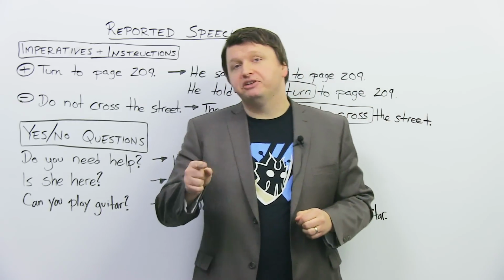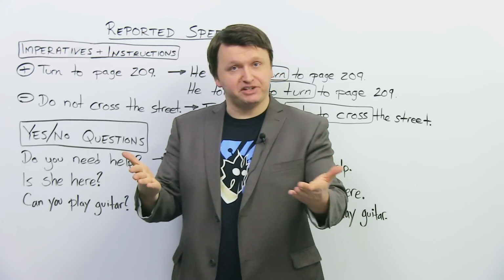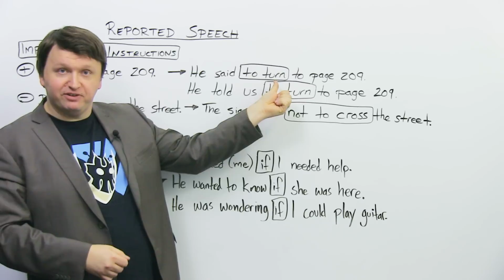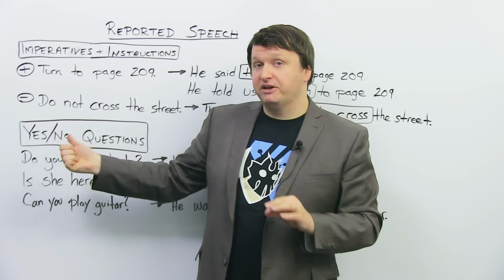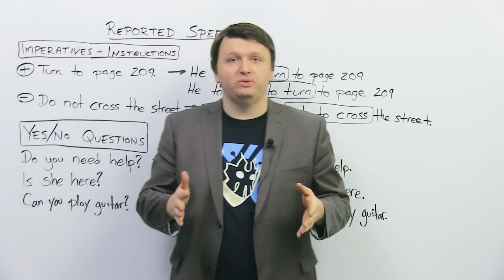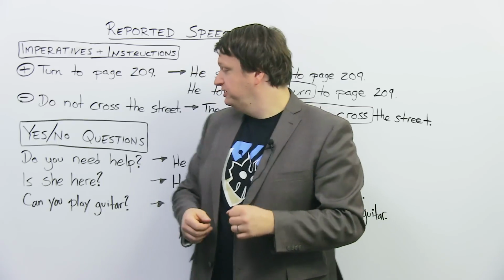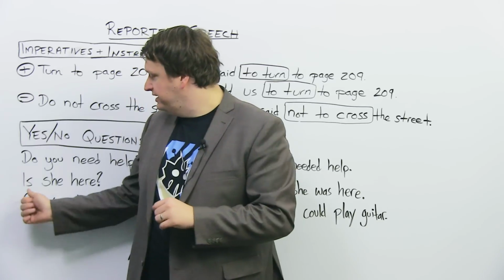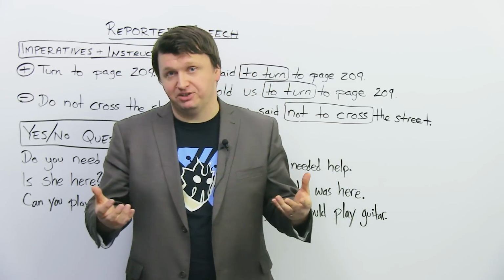3 Grammar Rules for REPORTED SPEECH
We use reported speech when we want to express what someone said. For example, "My mother said that she loved me." This communicates what your mother said at some point in the past. But if someone gives you an order in the imperative, like "Do your homework", how can you report this? Or what if someone asks you, "Are you from around here?" How would you report that? In this essential lesson, I will teach you three grammar rules on how to report speech when you receive an order, instructions, or are asked a yes/no question. So what did I say? "Alex told me to watch the video and then test my knowledge by completing the quiz

TRANSCRIPT

Hey, everyone. I'm Alex. Thanks for clicking, and welcome to this lesson on "Reported Speech". Now, in this lesson, I'm going to look at two very specific cases of reported speech, and I will expect that you already have the basic knowledge of how reported speech works. If you don't, we have a lot of videos on engVid to get you prepared. Benjamin has done a lesson on reported speech, Ronnie has done one, I've done one on "say" and "tell", so make sure you have the basics of this before you jump to this lesson, or watch this lesson first and then go back and look at those lessons for the basics.

So, today, I'm going to tell you how to report imperatives and instructions, and how to report yes and no questions. So, imperatives. What's an imperative? It's a command: "Stop", "Don't do that", "Don't go there", "Study a lot of English if you want to improve", whatever it is. And instructions, you know, instructions, commands, these are very similar things. But an instruction could be something you read on the back of a box of cookies, and how to bake them, for example.

So, first, let's look at an affirmative imperative, an affirmative instruction or a command. So if your teacher says: "Turn to page 209 in your textbook", how do you report this? Well, when you're reporting something that is a command, that is an imperative, that starts with a base verb like "go", "do", "play", "make", "turn", what you need to do after your reporting verb: "He said", you actually need to use "to" plus the base verb. Okay? So, here: "Turn to page 209." If I'm saying this and later you go to your friend, or your friend says: "What did he say?" You said: "Oh, he said to turn to page 209." So, we have: "Turn to page 209." When you're reporting, make sure you have "to" plus the base verb. Okay? "He said to turn to page 209.", "He told us to turn to page 209." So, here we have: "He told us to turn to page 209." And again, I'm going to assume that you already have the basics of reporting structure, but here specifically, this is an instruction, an imperative that you are reporting. So you have the base verb in the instruction, and then you have "to" plus the base verb when you're reporting it.

Now, if you are reporting a negative command, for example: "Do not cross the street." Maybe you are reading a sign that says: "Do not cross when red." You know, when the light is red, for example. Well, how do you report a negative one? Very, very simple: "The sign said not to cross the street." Okay? So, here we have "to turn", here we have "not to cross". So, an imperative will always be in the present. You will always hear: "Stop", "Go", "Do", "Don't", okay? And because of that, when you are reporting a negative imperative, all you have to do is add "not" before "to" plus the base verb. So: "The teacher said not to do this.", "The sign said not to do this." Okay? So, again, if you are reading, let's say, an instruction manual for your new digital camera or your new phone and it says, okay: "Charge your phone before first use." So, before you use your phone, charge it for six hours, for example. So, say: -"Hey, what does the instruction manual say? My phone is not turning on." -"Ah, the instruction manual says to charge it", "to charge", the instructions say to charge for six hours before you use it for the first time.

Now, let's move on to yes/no questions. So, we have three yes/no questions. "Do you need help?", "Is she here?", "Can you play guitar?" So, first: "Do you need help?" Yes or no? Present simple question. "He asked", and again, I'm going to give you a lot of different reporting verbs, here, like: "He asked", "He wanted to know", "He was wondering", and I'm going to assume that you already have this knowledge. "He asked me" or "He asked if I needed help." And again, you can probably already see this formula, here, "if", "if", "if". So, when you are reporting a yes/no question, in the reporting, you need to add an "if". Very simple.